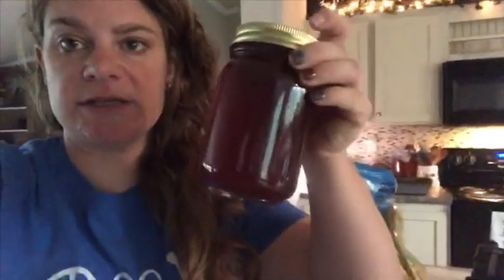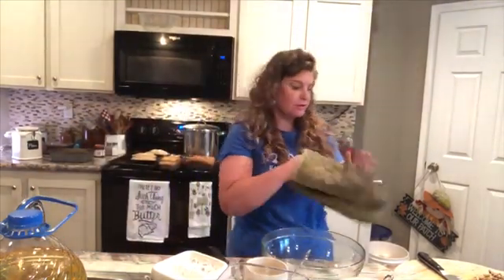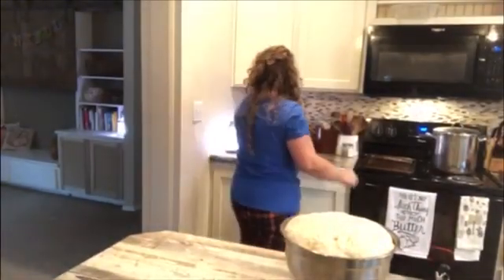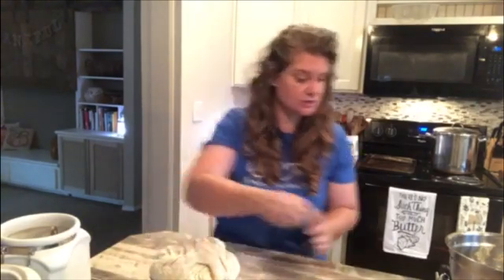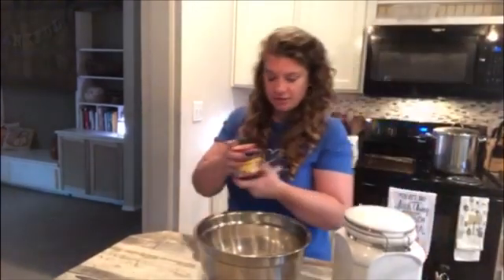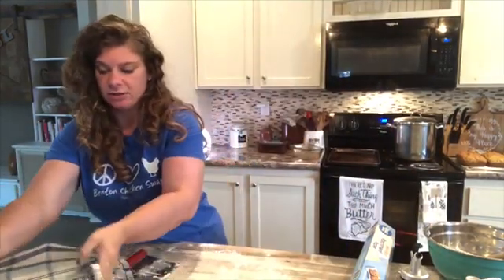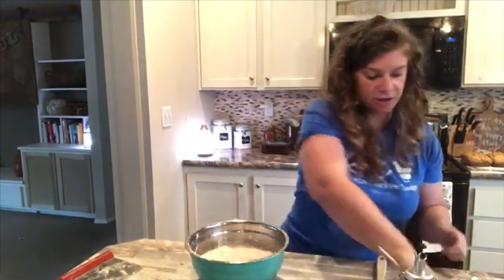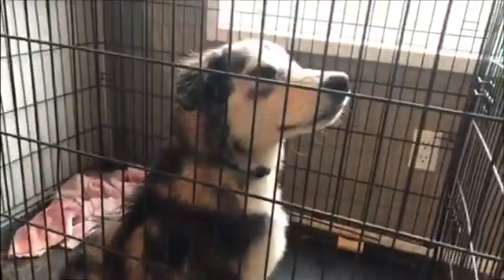Getting Ready For The BIG DAY - The Benton Chicken Swap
Catch a small glimpse of the crazy life of Lara the day before the chicken Swap. Lots of baking, packaging and taste testing. Thanks Benton Louisiana!

PS Love your neighbor.